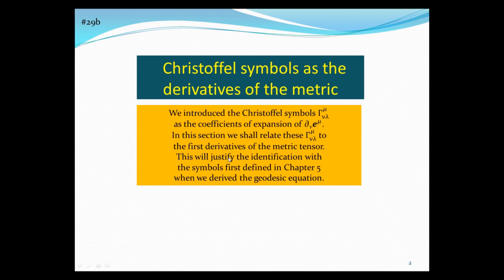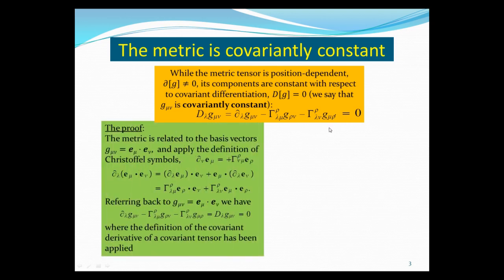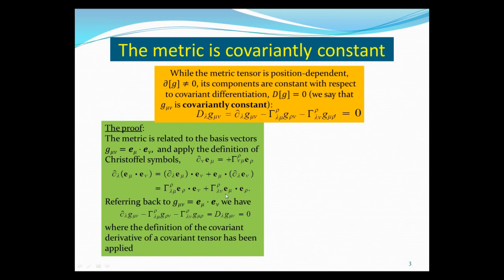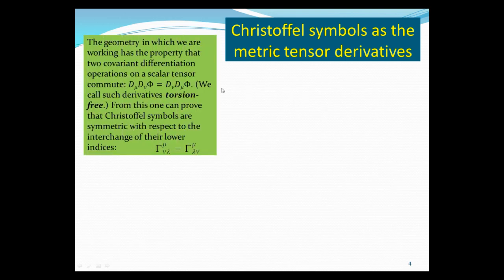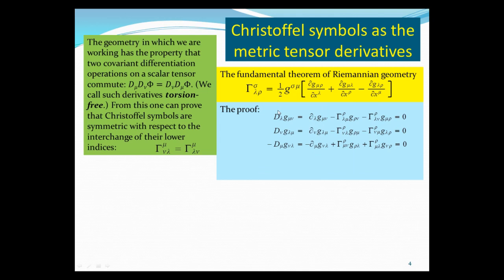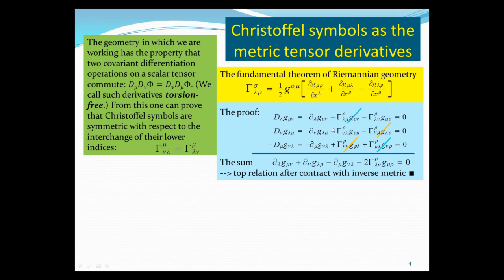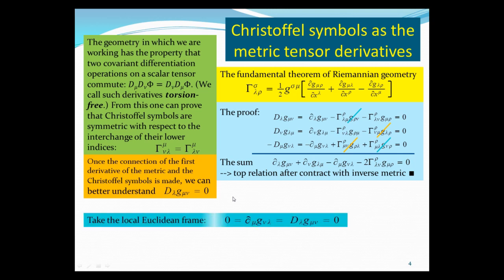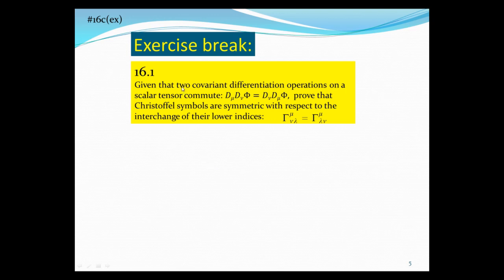Christoffel Symbols (Lecture 16c of a course on Relativity & Cosmology)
Part 4 Tensor Formalism for GR (Book Ch 11, and video lectures #16 to #17)

Description: The more difficult topic of deriving Riemann curvature tensor is presented here. In this way, the Einstein field equation is justified with the proper mathematics. Chapter 11 may be viewed as the math appendix of the book. Viewers less interested in the mathematical aspect of GR can skip over and go directly to Parts 5 - 8 (black holes & cosmology).

Learning objective: Viewers should enjoy seeing some of the basic features of differential geometry (covariant differentiation and parallel transport, etc.) for a proper formulation of general relativity. One can then derive the Riemann curvature tensor by parallel transporting a vector around a closed path, or through the equation of geodesic deviation. From the Principle of General Covariance, one can then derive the GR equation of motion as well as the Einstein field equation (with the help of Bianchi identity). With this math background, a viewer should also be able to understand the Action-Principle approach to the GR field equation.